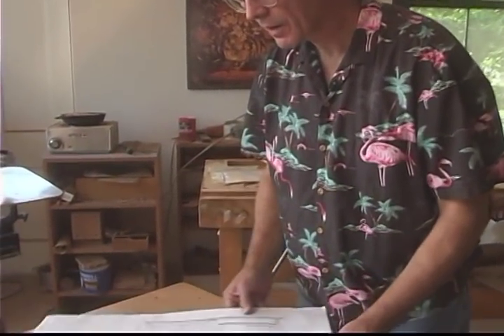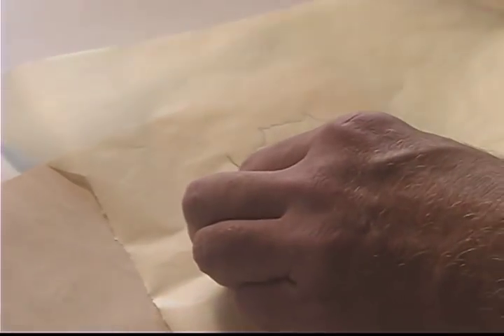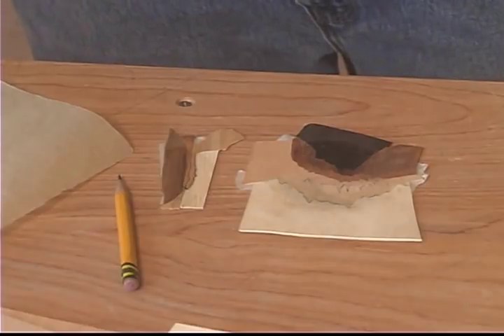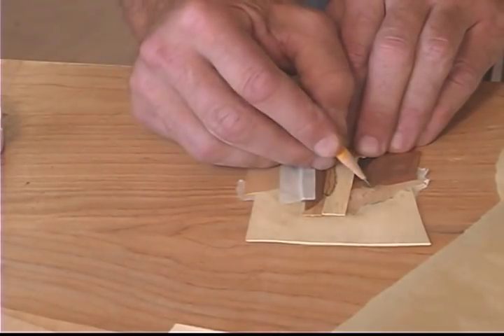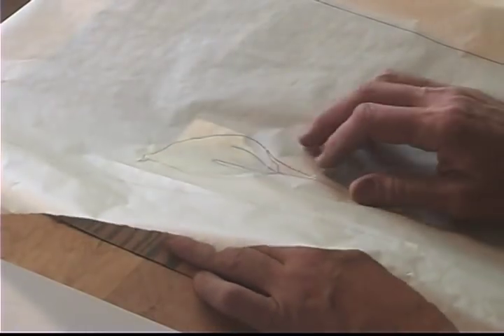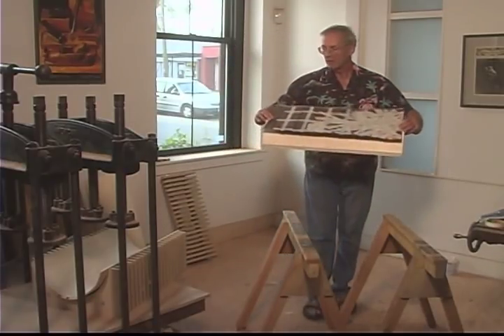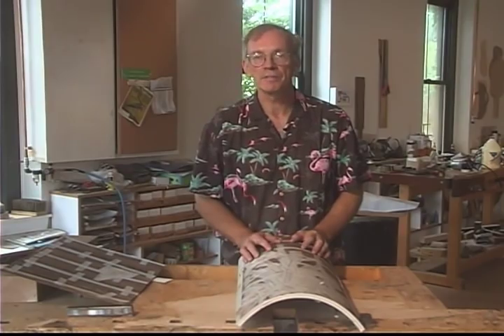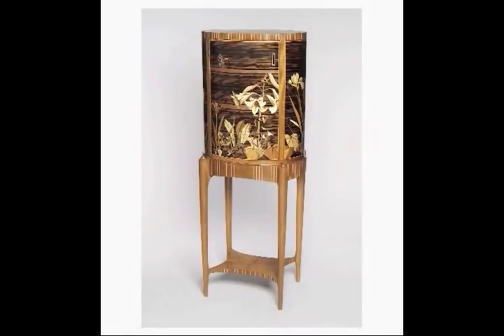Silas Kopf Marquetry Tutorial - Building a Marquetry Picture